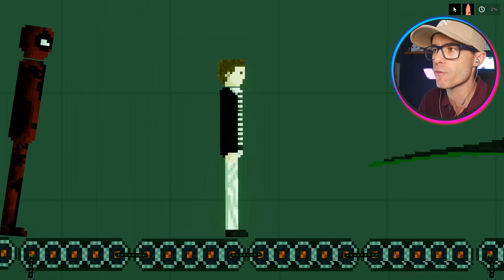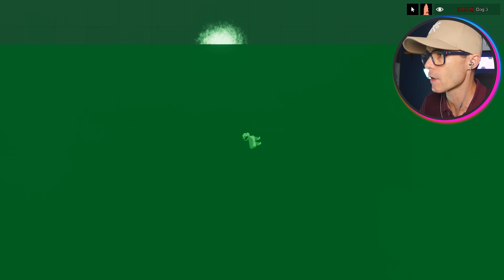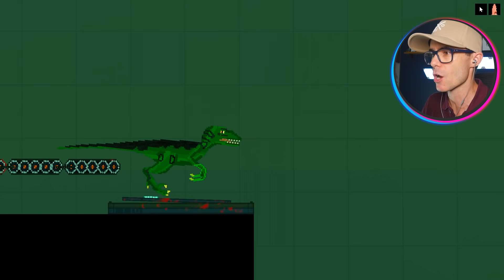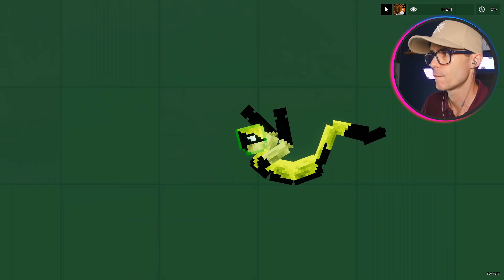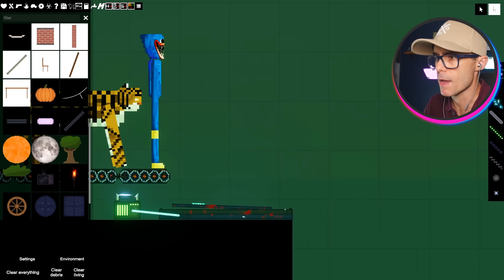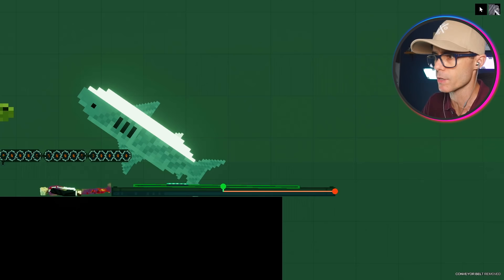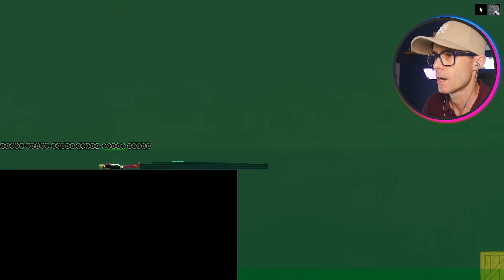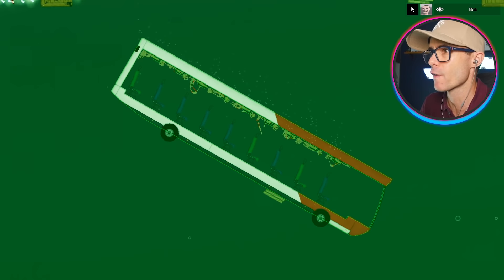Destroying HUGGY With A Lake of ACID - People Playground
Can Huggy survive a lake of acid in People Playground? People Playground Workshop mods for Rick and Morty let you create the most insane creations in People Playground.